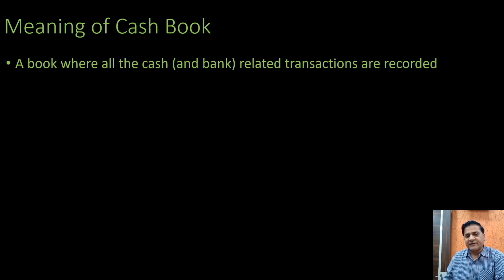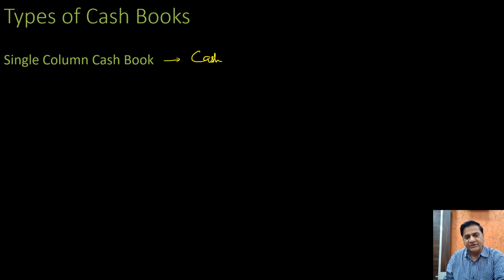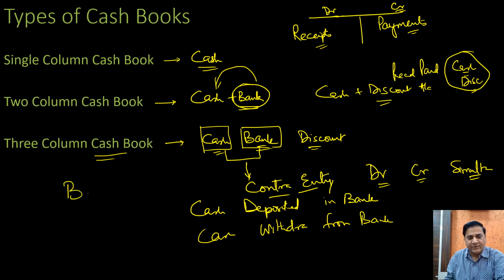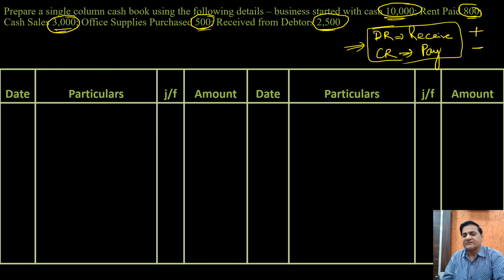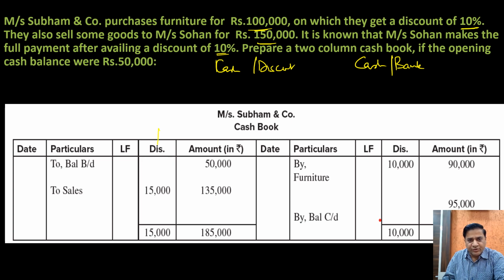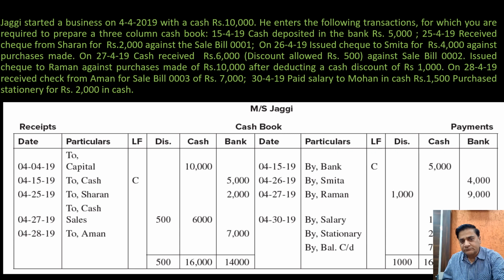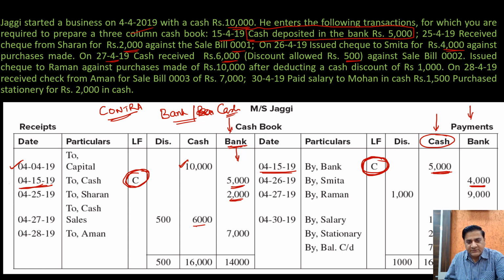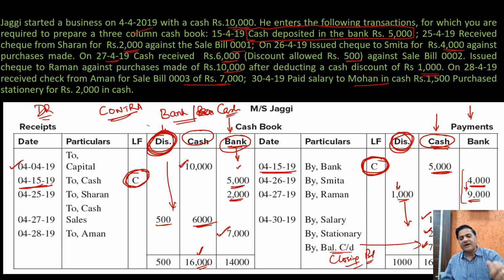Cash Book | Single Column Cash Book | Two Column Cash Book | Three Column Cash Book| Contra Entries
This video is about basics of cash book. In this video you will learn preparation of single column cash book two column cash book and three column cash book. You will also understand the basics of contra entry in a cash book. Cash colum, bank column and discount column cash book can be prepared easily with the help of this video